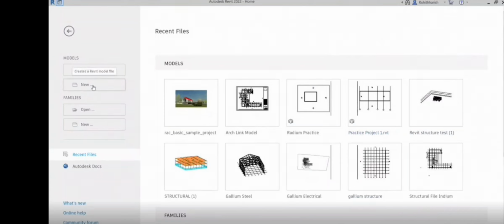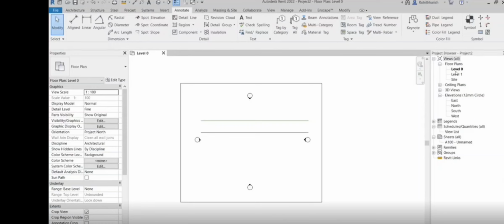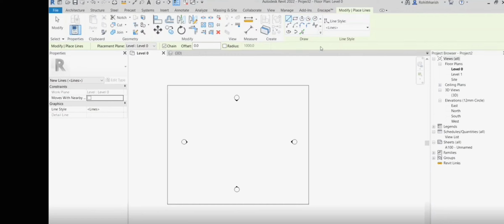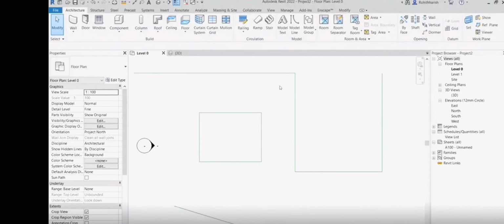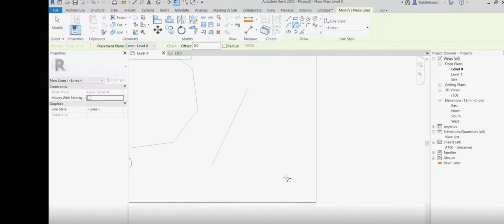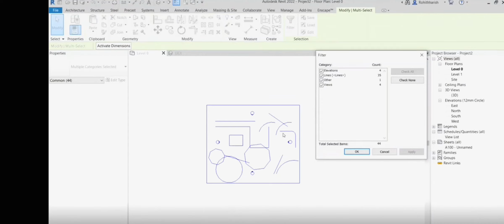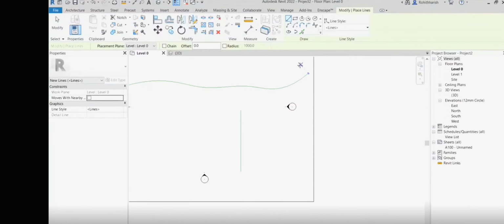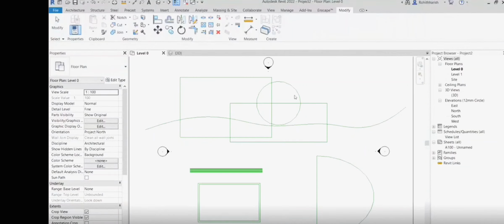Revit Basics Class 05 (Modify Tolls or Draw Tolls How To Use)